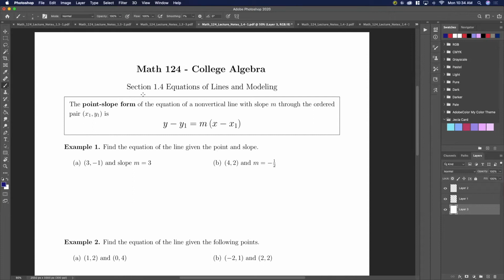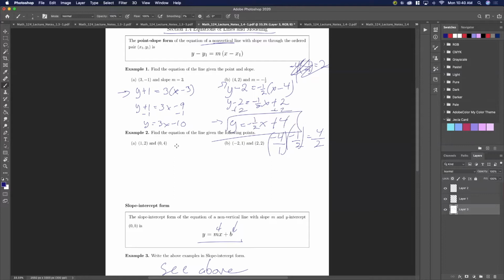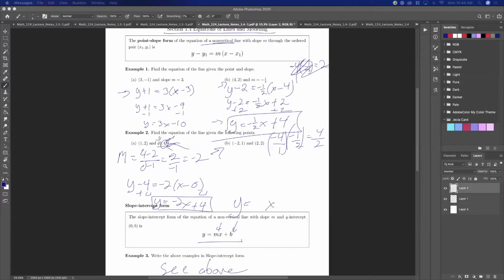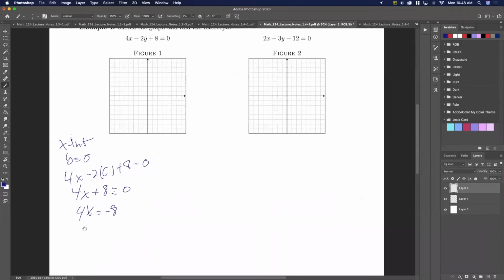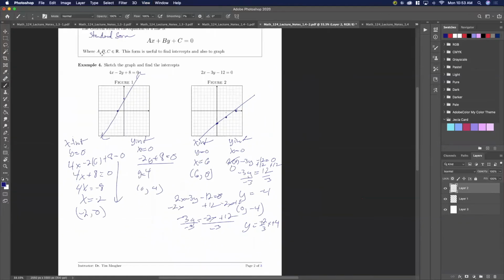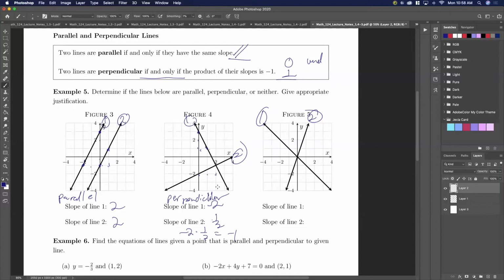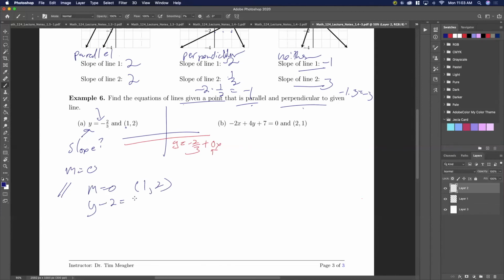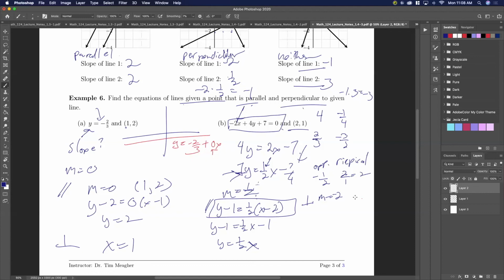Math 124 1.4